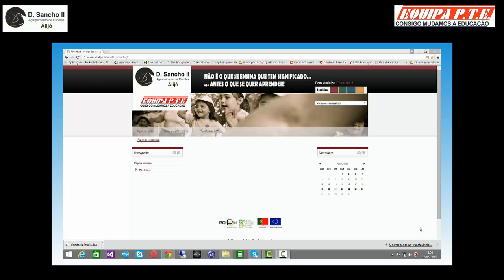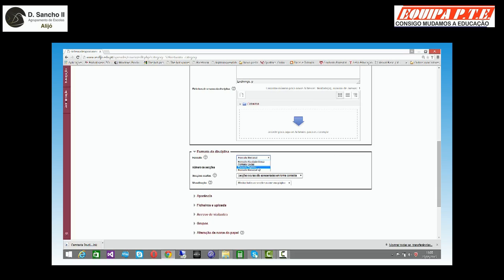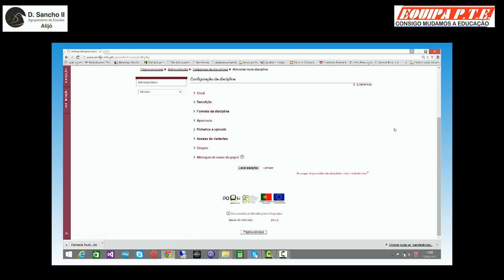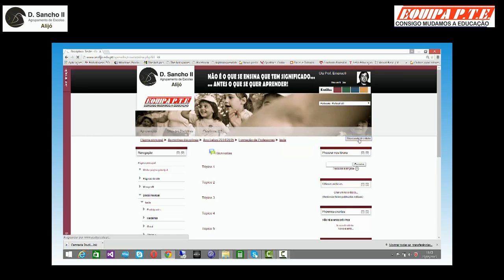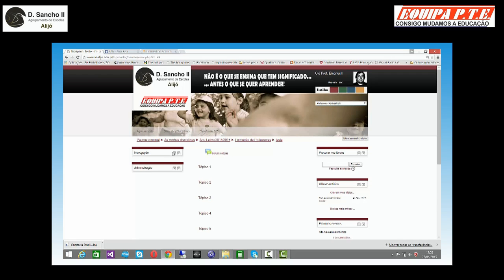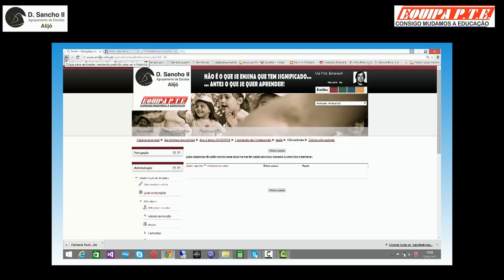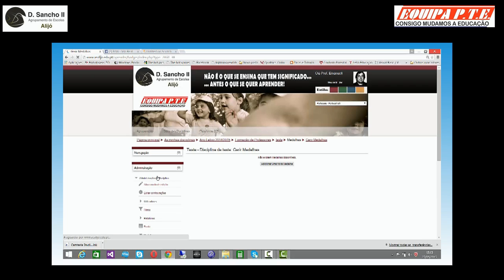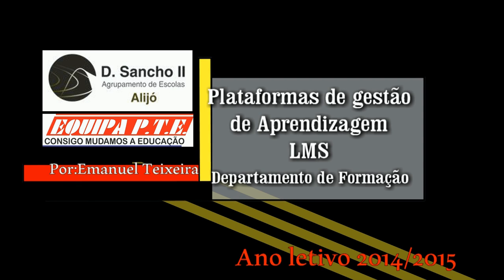Video sobre o funcionamento dos menus na Moodle